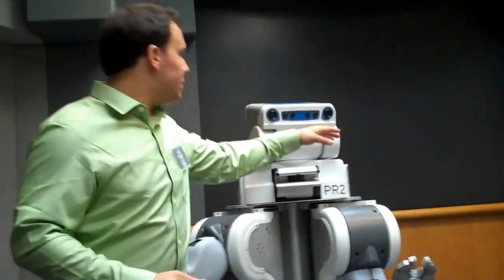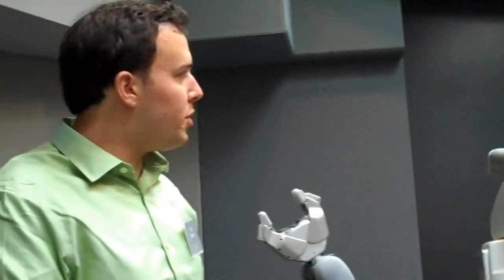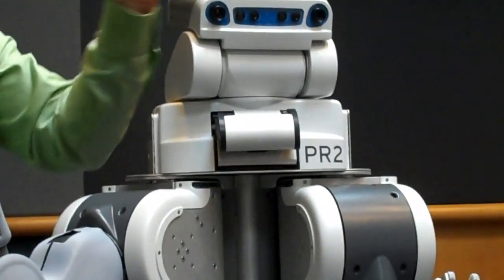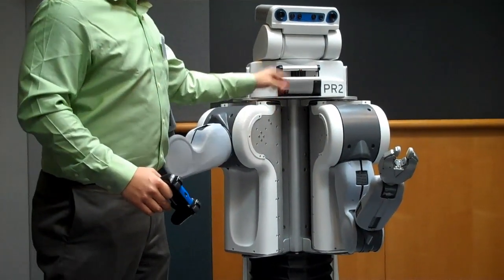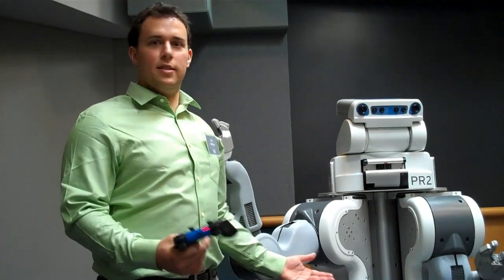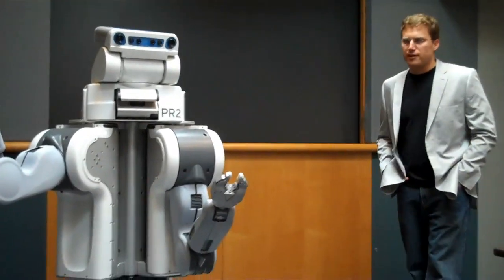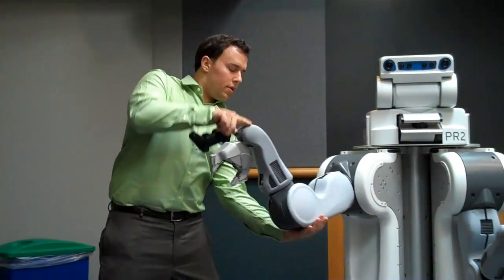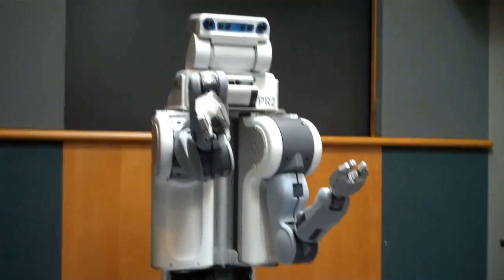Demonstrating Willow Garage's PR2 robot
Willow Garage co-directors of personal robotics Eric Berger and Keenan Wyrobek demonstrate the sensors and features of the PR2 personal robot.